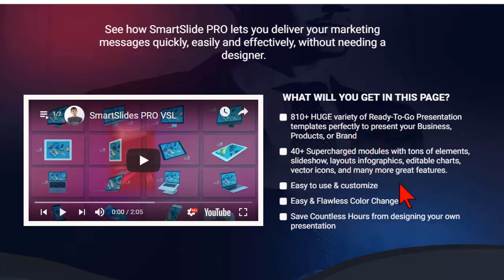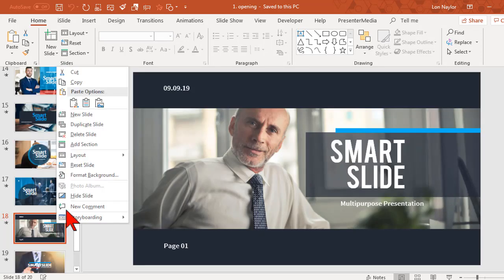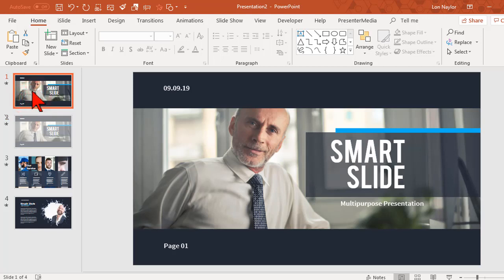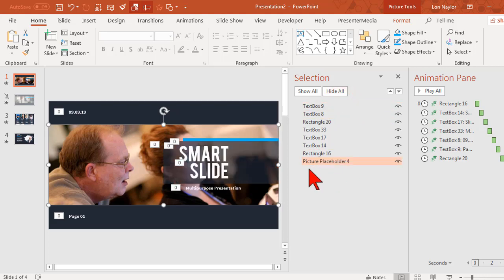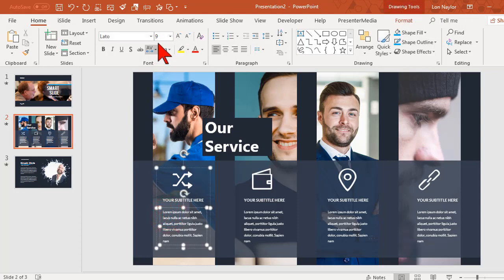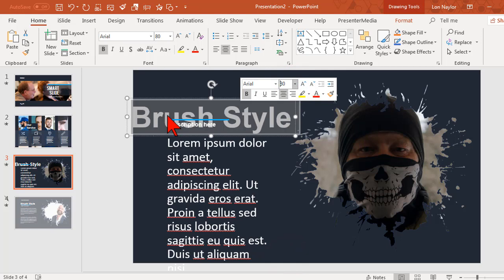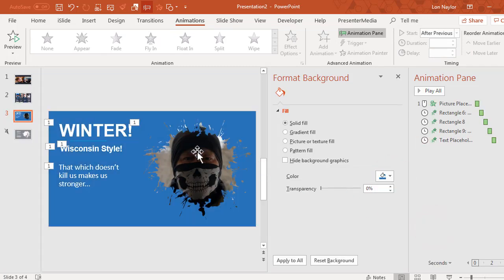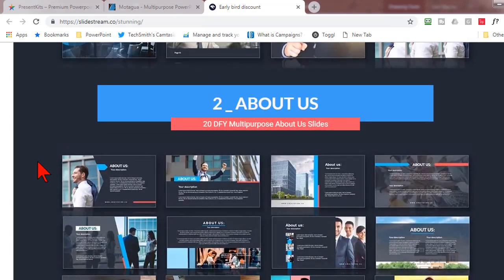SmartSlide Pro Review and free template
Over 800 PowerPoint slides.